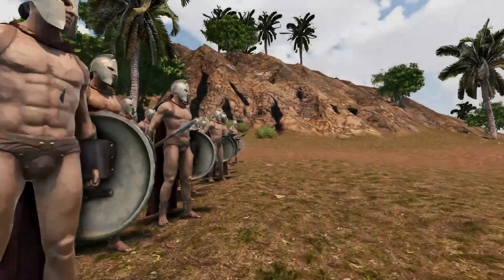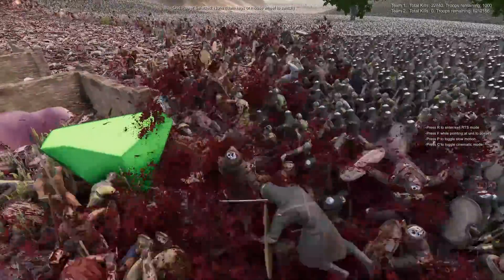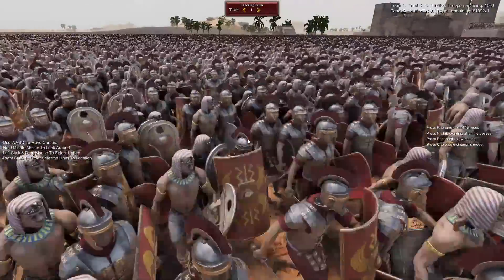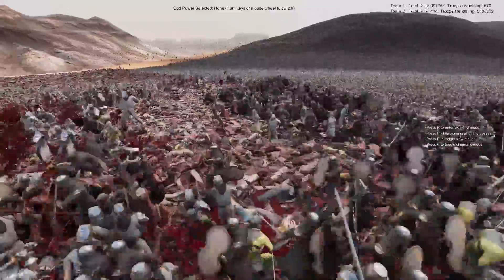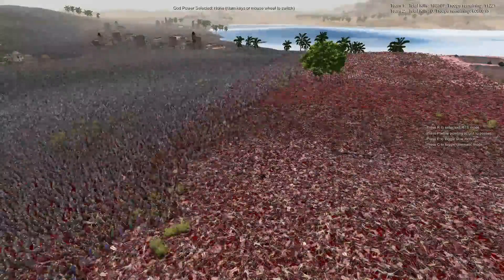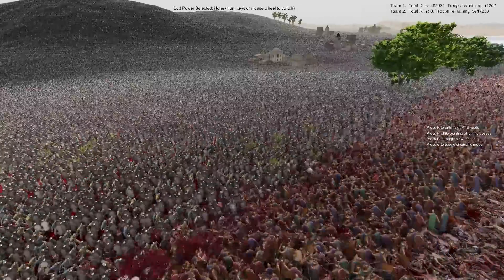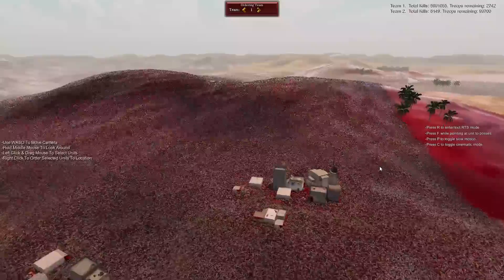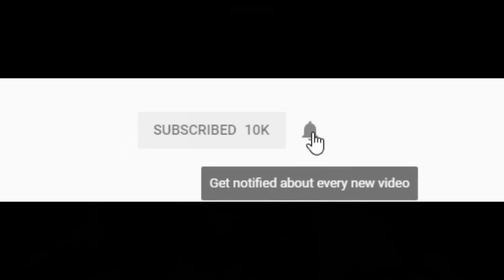300 SPARTANS vs 7 MILLION of EVERY Ancient Army!? - UEBS 2: Ultimate Epic Battle Simulator 2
300 Spartan Army is trapped in a chokepoint defense vs 7 million of every ancient army in UEBS 2. Can the Spartan Defenders hold vs 7,000,000 Romans, Persians, Medieval Knights, Mongolians and more!? This was made using the UEBS2 Ultimate Epic Battle Simulator New Mods Update. #300